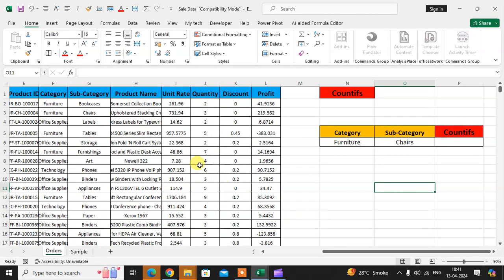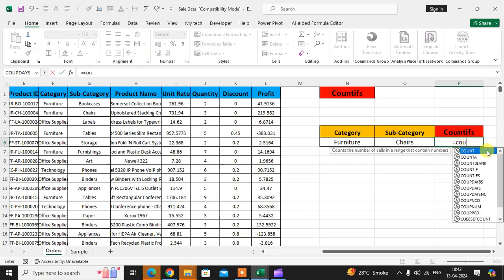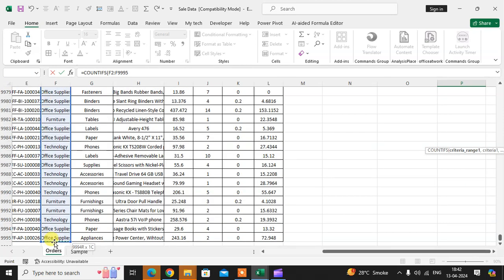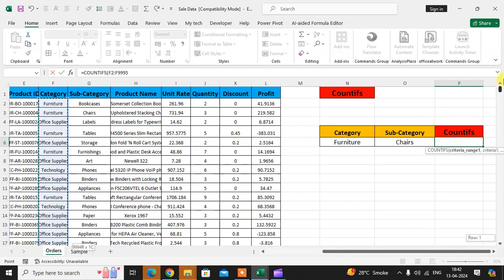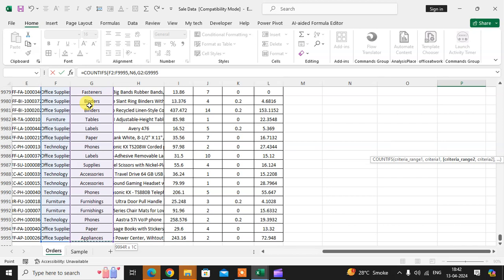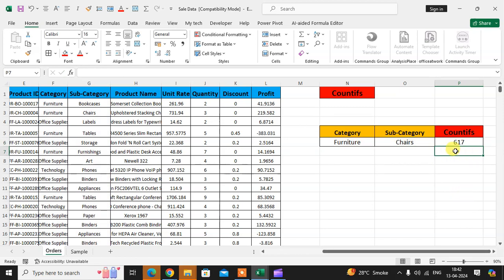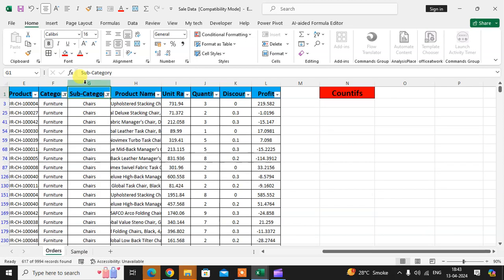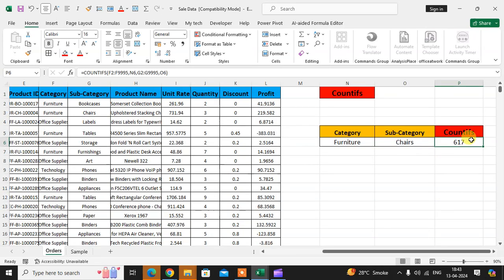How To Use Countifs Function In Excel Sheet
It is typed =COUNTIFS : =COUNTIFS criteria_range1, criteria1, [criteria_range2, crteria2, ...The conditions are referred to as critera1, criteria2, .. and so on, which can check things like: If a number is greater than another number